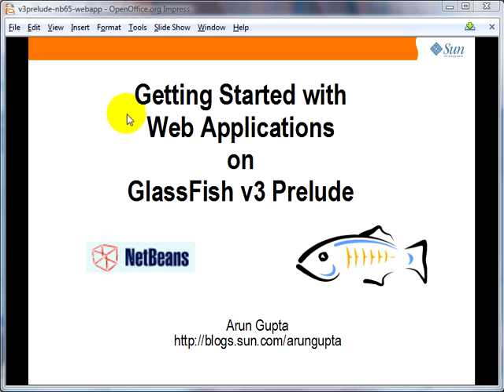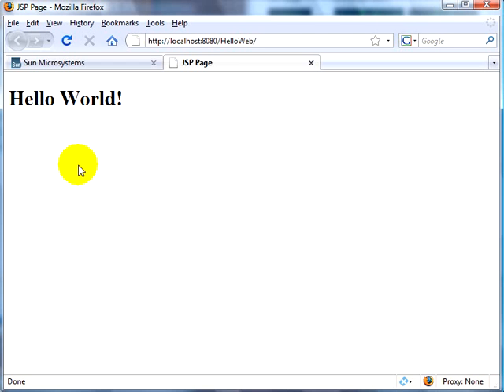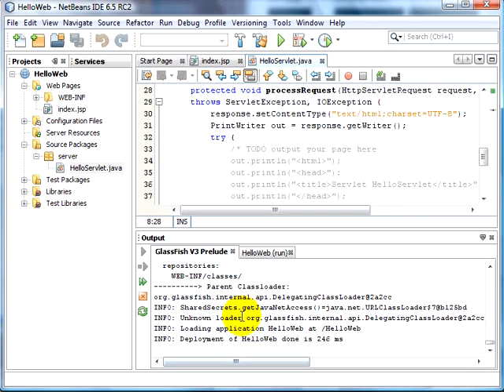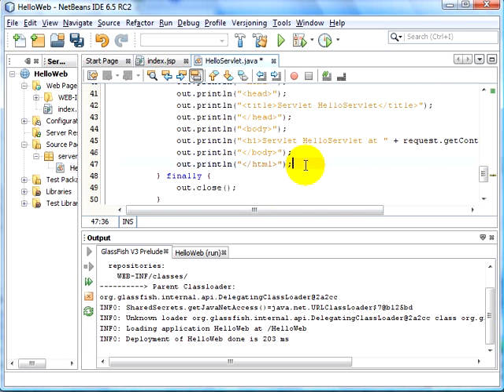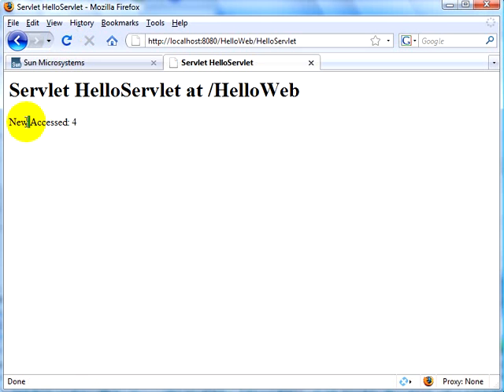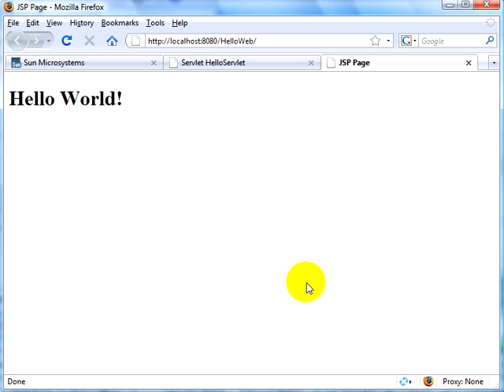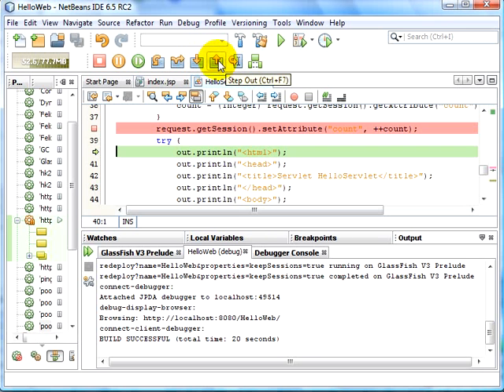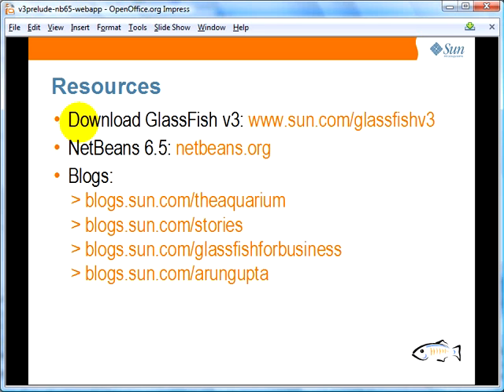Simple Web App using NetBeans and GlassFish v3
This screencast shows how a simple web application can be created using NetBeans and GlassFish v3 prelude. It also demonstrates rapid deployment technology for GlassFish v3.